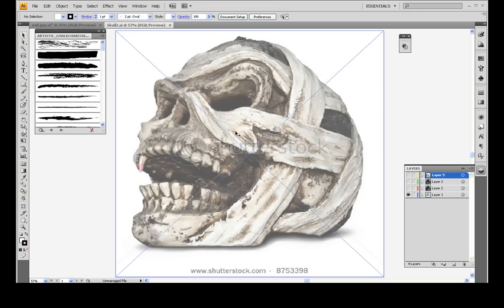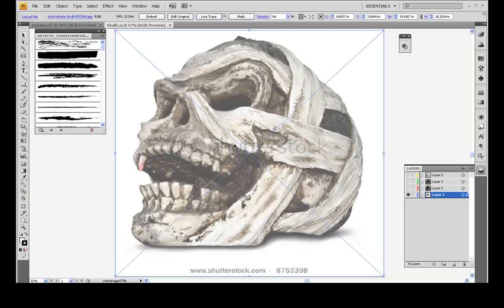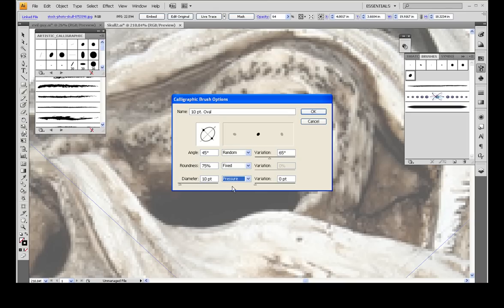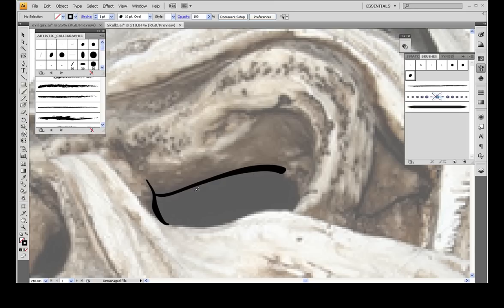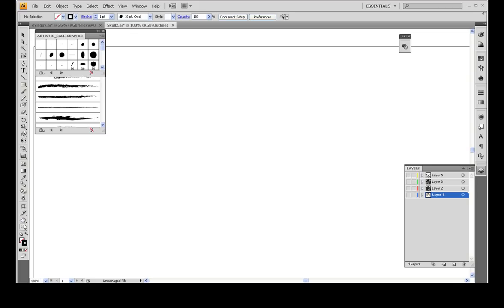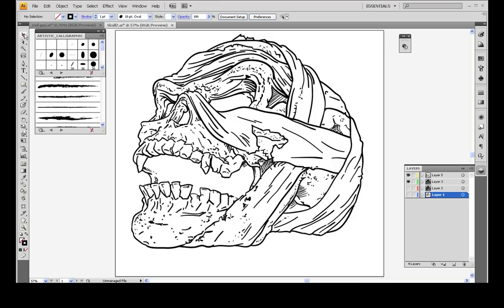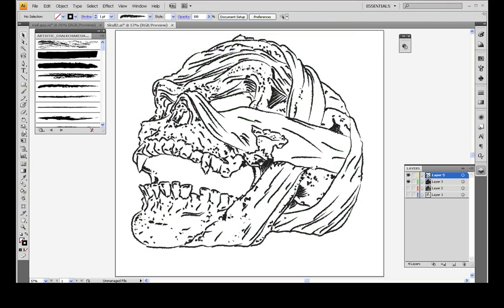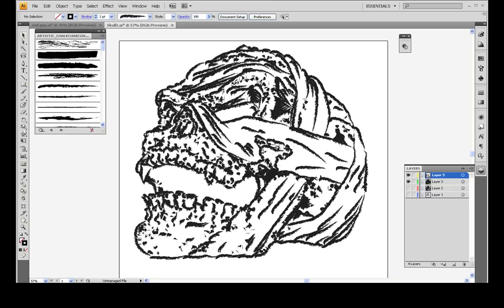Wacom Tablet Basics - Adobe Illustrator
This is a quick basic tutorial showing how to create a brush with pen pressure in Adobe Illustrator.

Remember, while inking, go slow and steady.  Don't try to rush yourself.  Speed comes with practice.

ADDITIONAL NOTES:
I'm using my tablet pc in this video, but I also switch between my wacom graphire and bamboo depending upon which is more convenient.  I've used everything from a tiny wacom tablet to a $2,000 cintiq and, as far as performance, they're all about the same.  The only main difference is that the wacom intuos series and cintiqs have some rotation and tilt features on the pen.  But if you're just starting off, buy any basic wacom tablet.  You can't really go wrong.  Remember, a tablet is just a tool that the artist wields...You decide what's created.